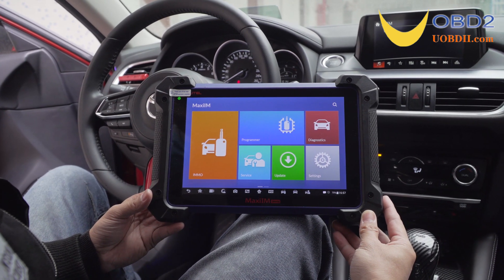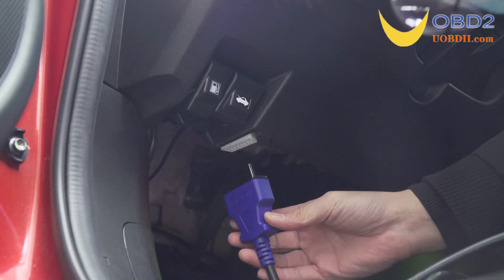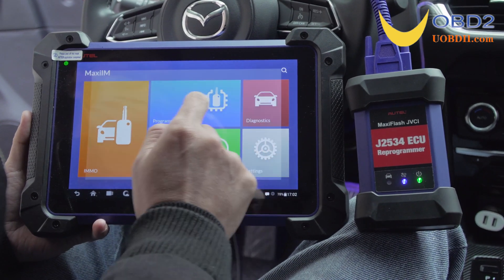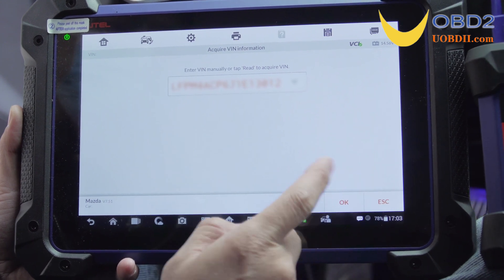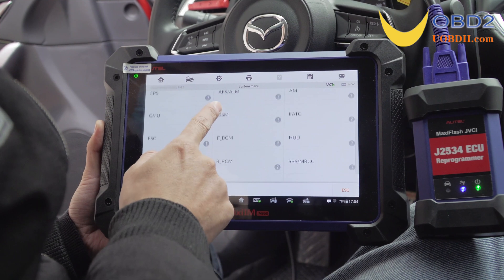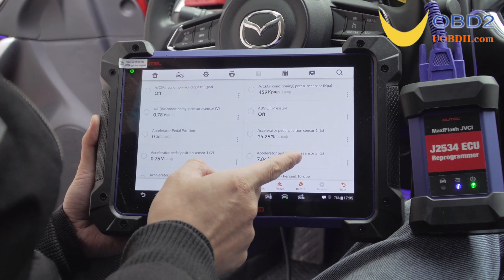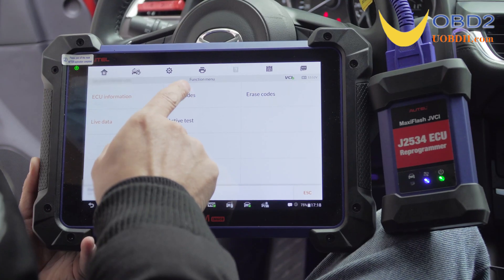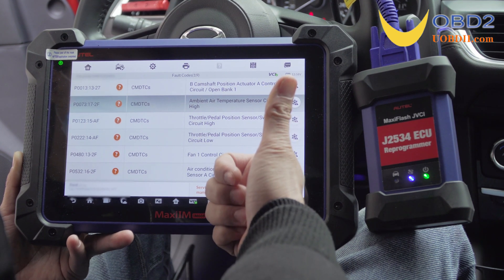Autel MaxiIM IM608 Diagnostic Mazda Demo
Autel MaxiIM IM608 can perform "IMMO" function, and by working together with XP400 Pro, it has "Programmer" (Read/write Chip (EEPROM, MCU, Engine, immobilizer, instrument panel cluster, airbag and others).
And service functions: DPF reset, and oil service reset etc ( 25 special functions in total).Next is the all-system vehicle diagnostics function. Today, we will have a diagnostic test.